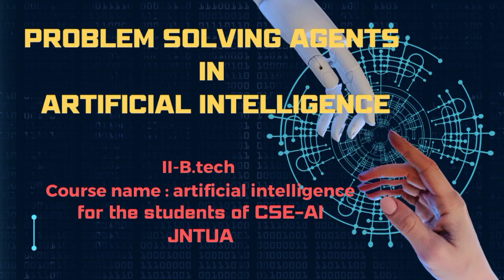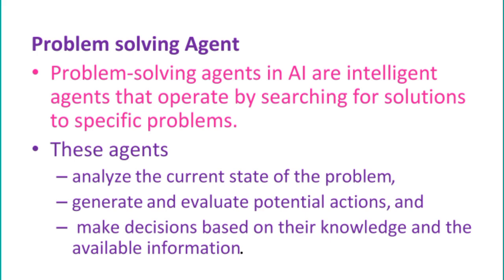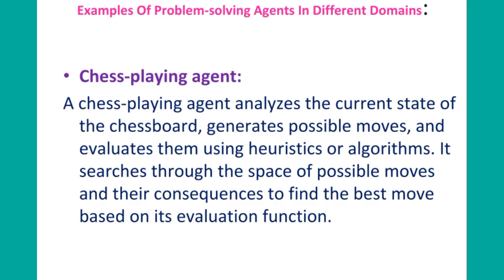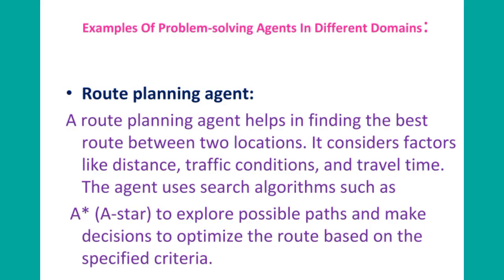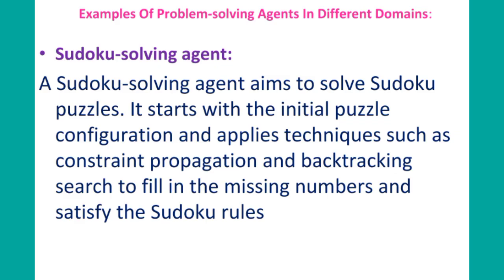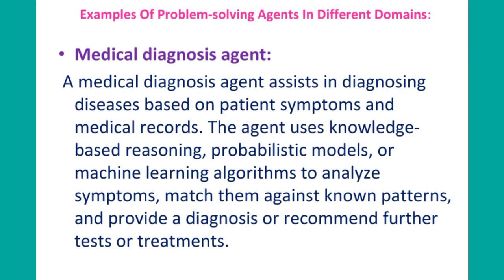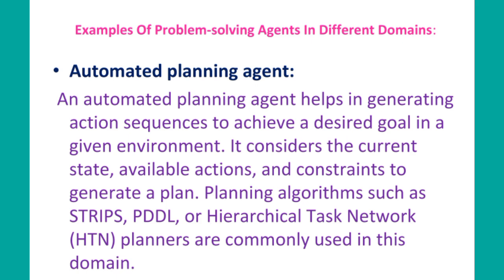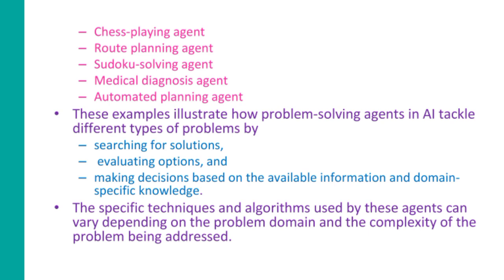problem solving agents | ARTIFICIAL INTELLIGENCE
Artificial Intelligence
problem solving agents
 Problem-solving agents in AI are intelligent agents that operate by searching for solutions to specific problems.
These agents analyze the current state of the problem, generate and evaluate potential actions, and make decisions based on their knowledge and the available information. Here are a few examples of problem-solving agents in different domains:
1. Chess-playing agent: A chess-playing agent analyzes the current state of the chessboard, generates possible moves, and evaluates them using heuristics or algorithms. It searches through the space of possible moves and their consequences to find the best move based on its evaluation function.
2. Route planning agent: A route planning agent helps in finding the best route between two locations. It considers factors like distance, traffic conditions, and travel time. The agent uses search algorithms such as A* (A-star) to explore possible paths and make decisions to optimize the route based on the specified criteria.
3. Sudoku-solving agent: A Sudoku-solving agent aims to solve Sudoku puzzles. It starts with the initial puzzle configuration and applies techniques such as constraint propagation and backtracking search to fill in the missing numbers and satisfy the Sudoku rules.
4. Medical diagnosis agent: A medical diagnosis agent assists in diagnosing diseases based on patient symptoms and medical records. The agent uses knowledge-based reasoning, probabilistic models, or machine learning algorithms to analyze symptoms, match them against known patterns, and provide a diagnosis or recommend further tests or treatments.
5. Automated planning agent: An automated planning agent helps in generating action sequences to achieve a desired goal in a given environment. It considers the current state, available actions, and constraints to generate a plan. Planning algorithms such as STRIPS, PDDL, or Hierarchical Task Network (HTN) planners are commonly used in this domain.

These examples illustrate how problem-solving agents in AI tackle different types of problems by searching for solutions, evaluating options, and making decisions based on the available information and domain-specific knowledge. The specific techniques and algorithms used by these agents can vary depending on the problem domain and the complexity of the problem being addressed.
What is problem solving agents?
What are the different components of well defined problems?